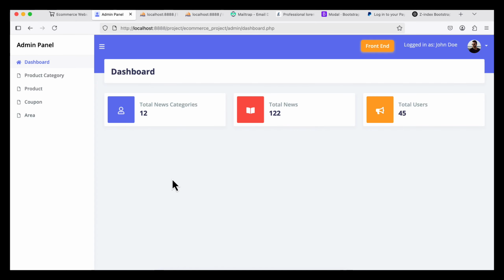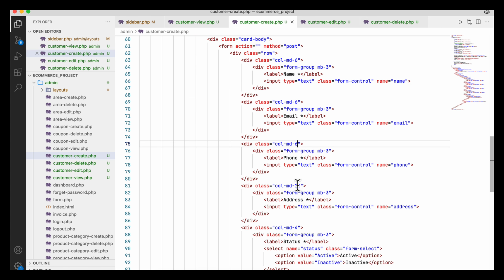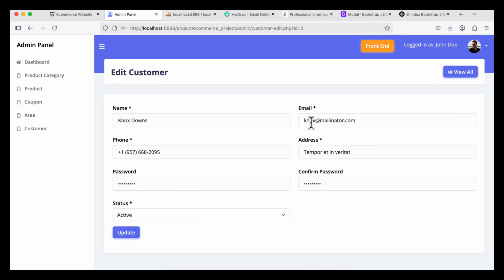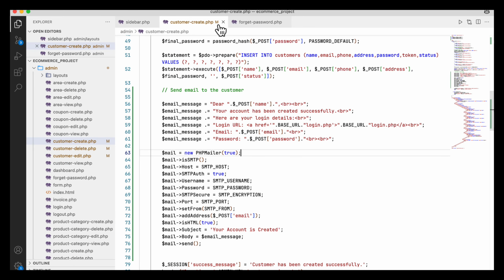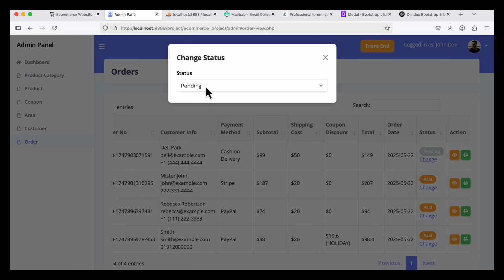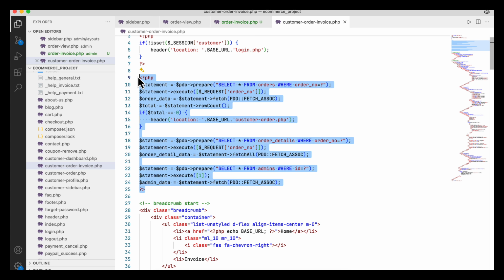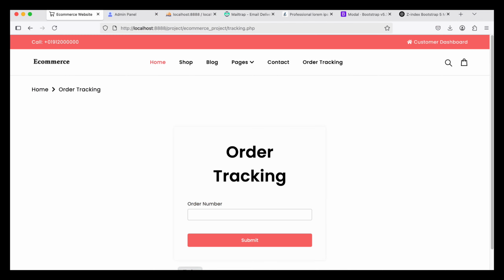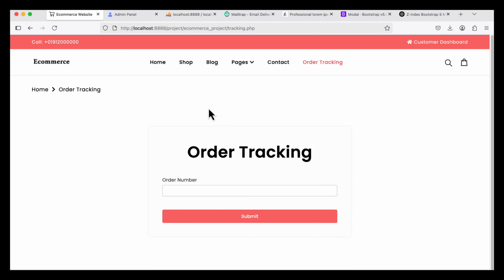Ecommerce Website with PHP & MySQL - Admin Customer and Order, Order Tracking in Front End (Part 9)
In this tutorial series, you'll learn how to build a fully functional ecommerce website from scratch using PHP and MySQL.The project includes both the admin panel and the frontend layout, giving you hands-on experience in creating a complete web application.

0:00 - BackEnd - Customer
25:14 - BackEnd - Customer Order & Invoice
47:31 - FrontEnd - Order Tracking

✅ Complete Syllabus:
Part 2: Customer Multi Auth
Part 3: Product Category (Admin and Show on Front), Product in Admin Panel
Part 4: Popular Product (Home Page), Product Detail Page
Part 6: Area Setup, Apply Coupon in Checkout, Guest, Existing Customer, Shipping Cost
Part 7: Checkout and Complete Order
Part 8: Customer Panel - Order and Invoice
Part 9: Admin Panel - Customer, Order, Invoice, Order Tracking (Front End)
Part 10: Post Category, Post Section, Category, Tag and Search Page
Part 12: Slider, FAQ, Terms, Privacy & Contact Page
Part 13: Website Setting